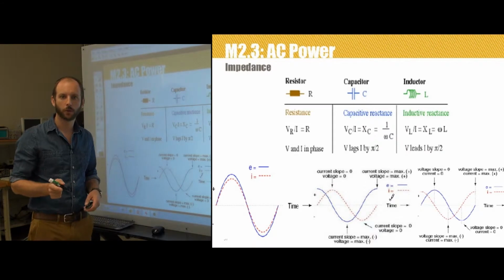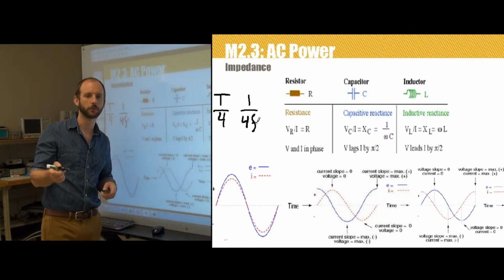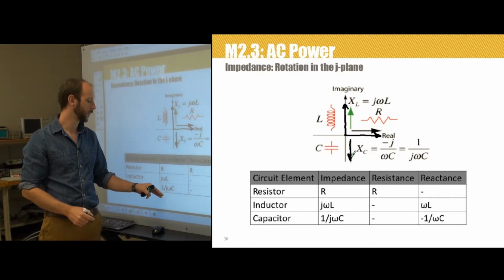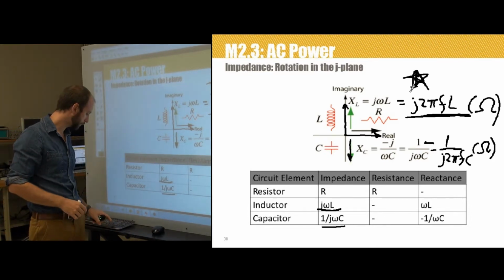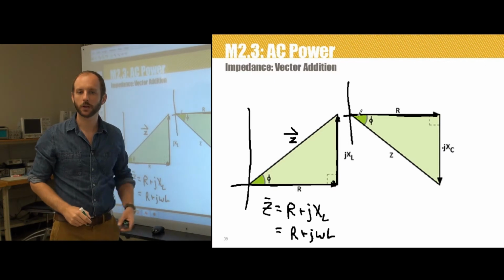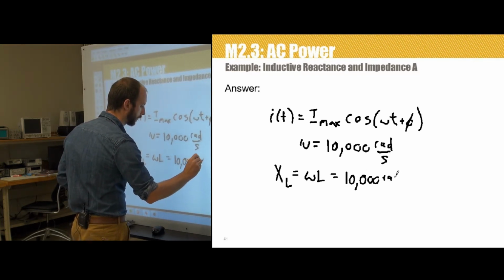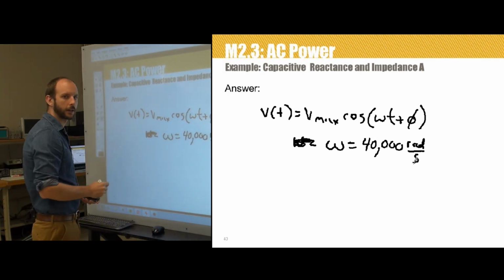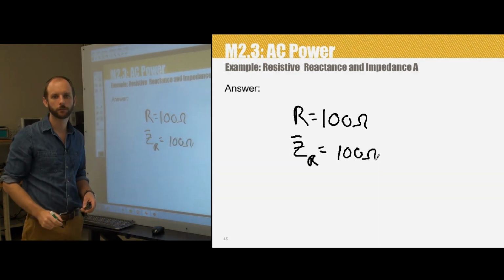M2 P3 10